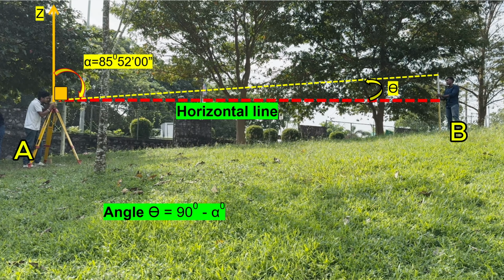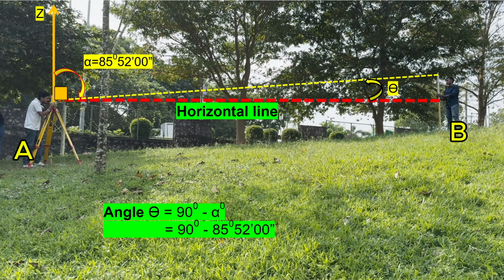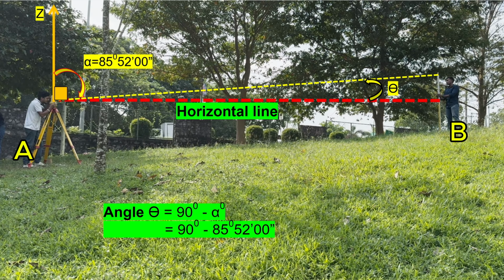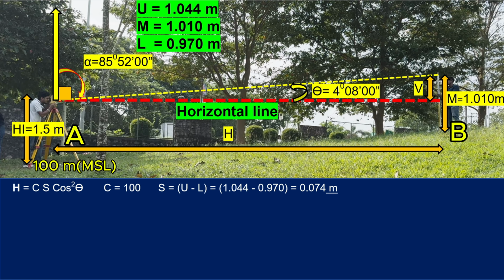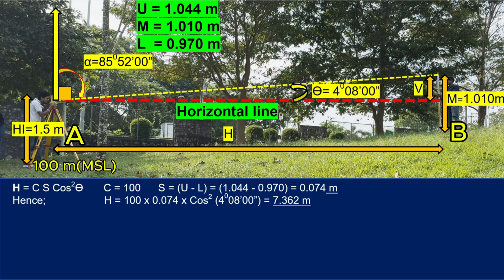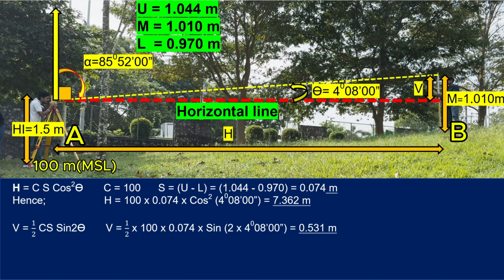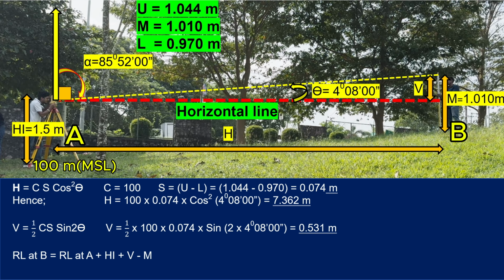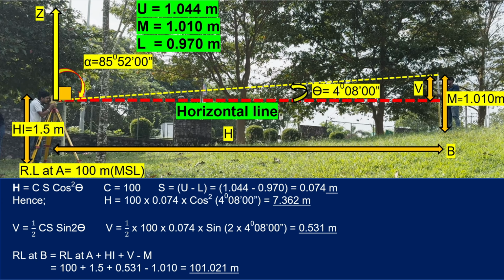Tacheometric Surveying - Uphill sighting Example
This video demonstrates a complete step-by-step solution to a tacheometric surveying problem where the instrument is set up at a downhill station and observations are taken to a staff held at an uphill point.

The tutorial clearly explains how to record the staff readings, measure the vertical angle, and accurately calculate the horizontal distance and difference in elevation between the two points. Every stage of the calculation process is presented in a simple and systematic manner, making it easy for students and professionals to follow.

This lesson is particularly useful for students studying Surveying Engineering, Civil Engineering, Construction Technology, and related disciplines. It also serves as an excellent revision resource for examinations and practical fieldwork.